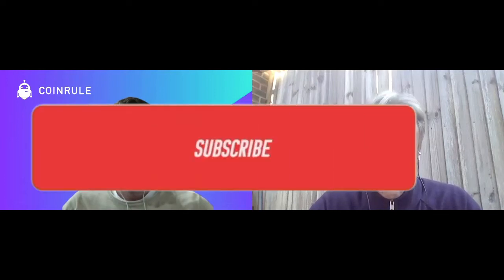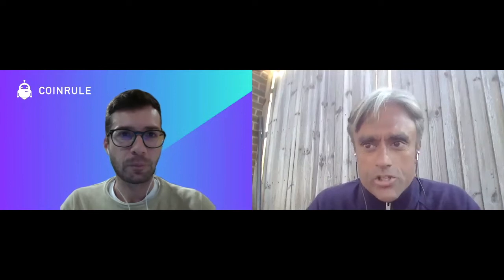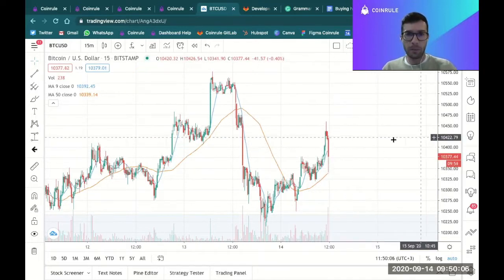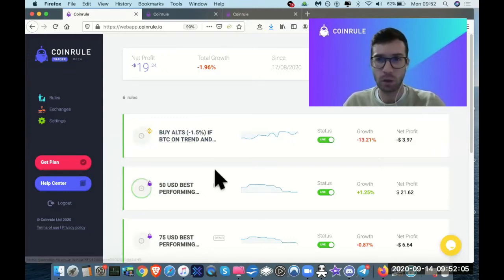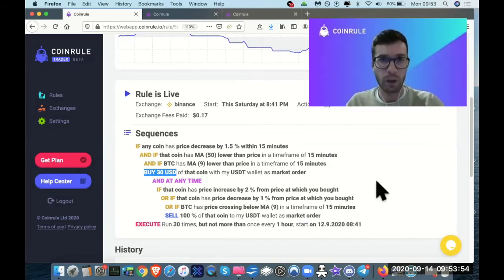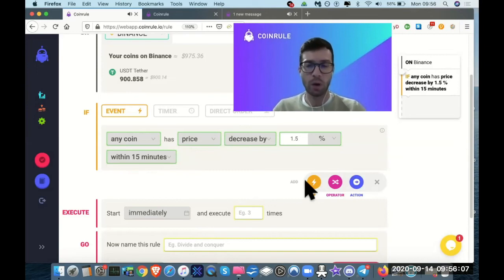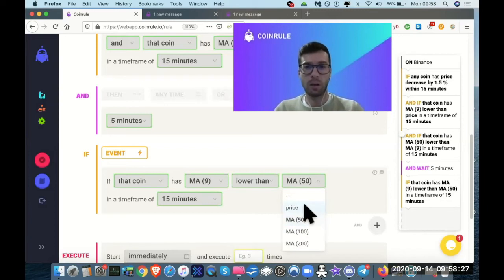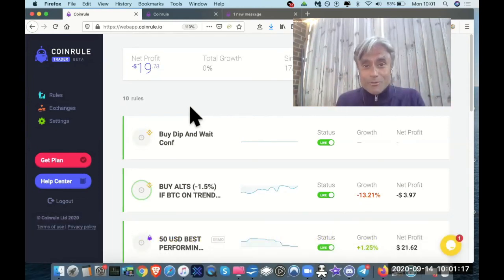$1000 BITCOIN CHALLENGE UPDATE + BTC PRICE ANALYSIS – WITH COINRULE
Coinrule and I are taking on a challenge using their easy trading bot, starting with $1000 in Binance to see how much BTC we can earn. Today we look at the BTC price action, and place trades to gain more BTC using altcoins. We look at the weekend dip in BTC and ALTS affected my trades. We show you step by step how easy it is using Coinrule's user friendly application.

MOST SECURE HARDWARE WALLET CODE

BITCOIN + BLOCKCHAIN NEWS HERE – bloxlive.tv